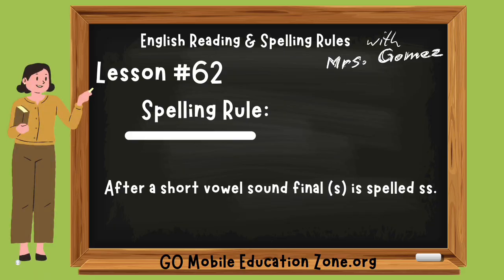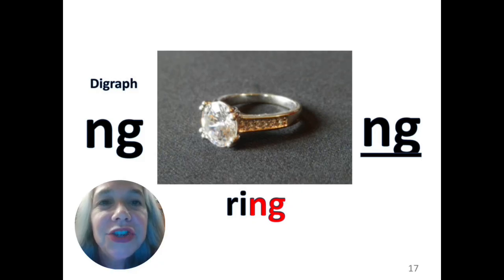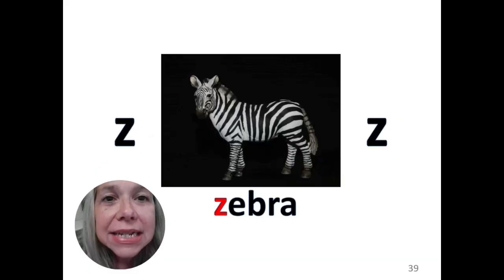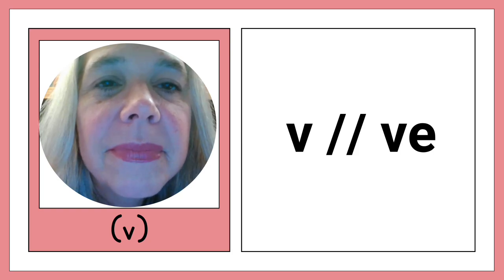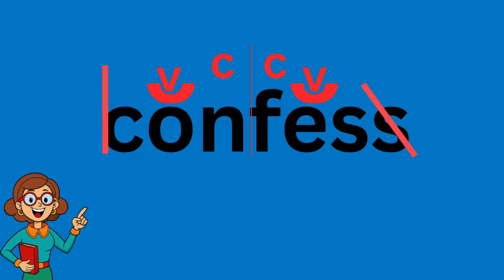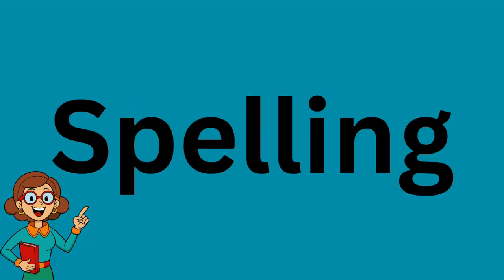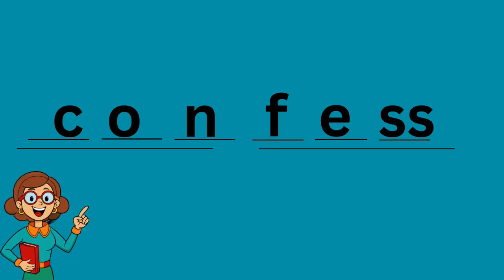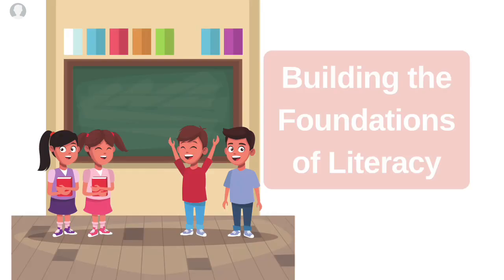Lesson 62 English Reading & Spelling Rules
In Lesson 62 we:
1.Review the alphabet.
2. Review our letter names and sounds that we have already learned.
3. Practice writing letters for sounds we know.
4. Learn a new reading and spelling concept with final ss.
5. Practice reading and spelling words with the new learning of the lesson.
6. Review some of the reading and spelling concepts we have learned.

Chapters in this video:
00:00 Introduction
00:38 Vocabulary
02:34 Reading Cards
06:00 Spelling Sounds
09:29 New Learning
12:52 Application
17:51 Review

Happy learning! 🌟